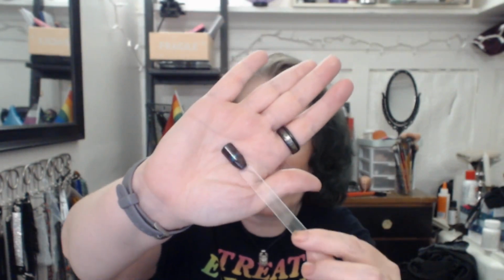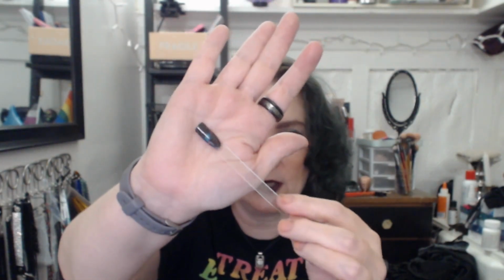It's Panning Cats & Dogs 2 - July 2024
It’s Panning Cats & Dogs Round 2

Created By: Deb Barker @Deb_B  & Dannie @DannieHussey
October 22, 2023 to October 22, 2024 (National Make a Dog's Day)
Rolling style—roll in as many or as few prompts as you would like
Monthly Updates
Thumbnail created by: Deb Barker (Deb B)

Prompts:
1. Agility—a product that requires practice to use (credit to Taru @CrueltyFreePanner
2. Balls/Toys—something that always rolls away (lippies, mascara, etc.)
3. Beagle (scent hound)—scented item
4. Best of Breed: Tell us about your pet! Past or present. Doesn’t have to be a dog or cat.
An item you love with all your heart.
5. Bichon Frise (hypoallergenic)—a clean makeup or skincare product
6. Black Cat—black packaging, product, or a black owned makeup brand (credit to Corey Stepp) OR Something you feel lucky to own. (credit to Zoe Redstone)
7. Boop!—a product you use on your nose. (Highlight, pore strips, contour, etc.)
8. Cat Litter—something that makes a mess (credit to Lynn S @LynnS53
9. Cat Nip—an item that makes you lose your mind.
10. Cattitude—a product you wear when you’re feeling sassy or feel sassy when you wear.
11. Chihuahua—a product the beauty community can't stop yapping about.
12. Corgi (butt wiggles)—a gel product or something that jiggles.
13. German Shepherd (guard dog or protector)—an item that protects your makeup (spf, primer, setting spray, etc.)
14. Harness—a product you have to stop yourself from using because you love it so much. (credit to Kim @thecraftinghomebody
15. Husky (loud talkers)—a loud product—bold color or loud packaging. (credit to Taru @CrueltyFreePanner)
16. ID Tags—a product that starts with the first letter of your name.
17. Labrador/Golden Retriever (hunting dogs)—a product that you had to hunt down or was hard to find.
18. Litter Box—an item you wish your cat would bury in their litter box
19. Long-haired Cat—favorite hair product.
20. Poop Bags—something you always run out of at the worst time!
21.  Poodle—a product that makes you feel high maintenance. A bougie item in your collection.
22. Pug—an item with cute packaging
23. Scooby-Doo—a mystery item—an item that came in a mystery bag OR an item you’ve never tried before.
24. Scratching Post—any nail product (polish, cuticle oil, etc.)
25. Service/Emotional Support Animal (loyal)—a product that never lets you down.
26. Shar Pei—a skincare product that combats wrinkles.
27. Shitzu/Maltese—something small that has a big impact. (pigment, highlight, etc.)
28. St. Bernard—something that rescues your makeup look. (setting spray, powder, topper, etc.)
29.  Treats—something you purchased to "treat yourself.”
30. Vet Bills—an expensive item.

BONUS: Helping Hands/ Paws
Does NOT have to be financial. They are always needing the following items: Unopened food and treats.  Collars, leashes, harnesses. Sturdy toys for dogs (Kongs etc.).  Cat toys. Sheets, blankets, towels. Paper towels, garbage bags, spray bottles, zip lock bags, rubber gloves, Dawn.  Office supplies: pens, sharpies, printer paper, lined notebooks Metal crates or carriers. Shredded papers and Newspapers.
Referal Links:
I often get gift cards from Fetch rewards.